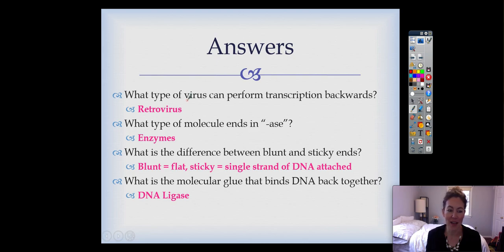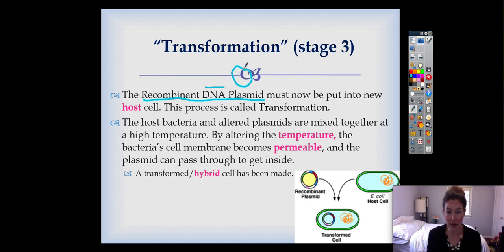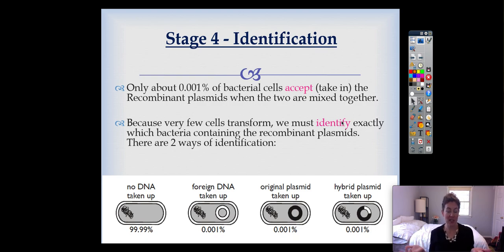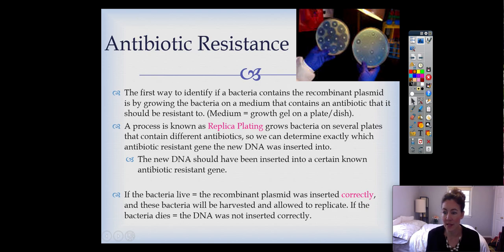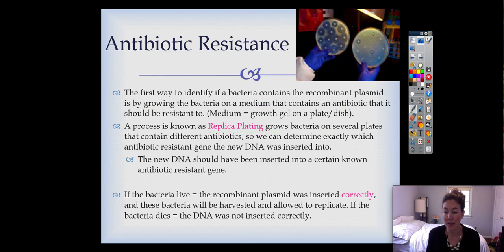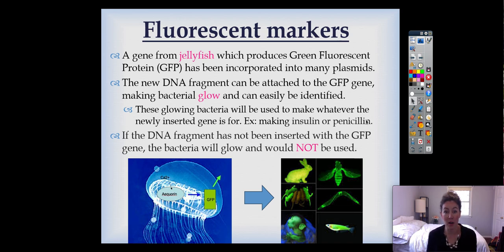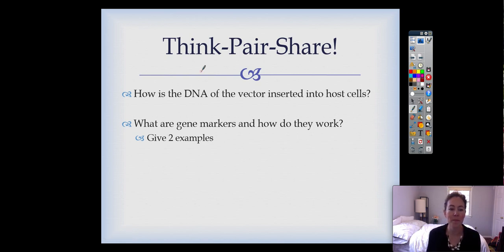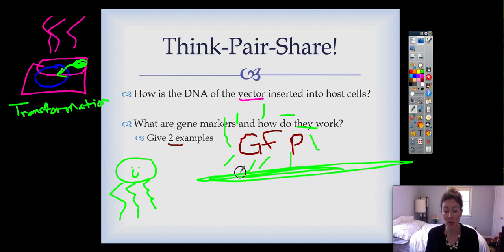Stages 3 and 4 DNA Technology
Today's lecture is for stages 3 and 4 of DNA Technology: Transformation and Identification!